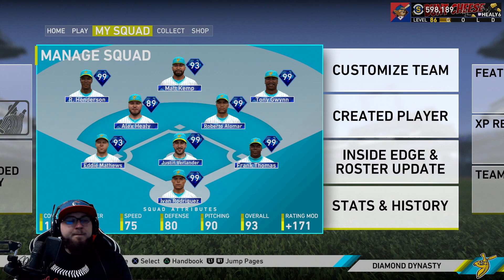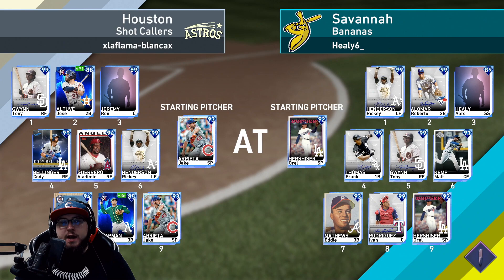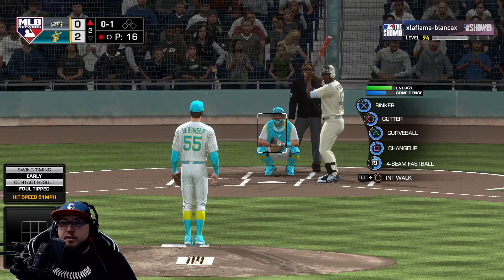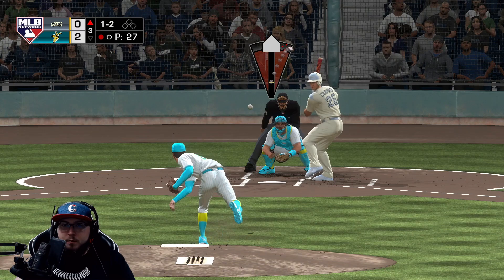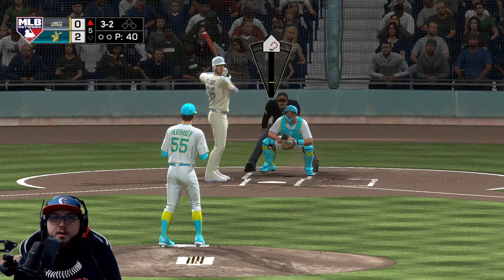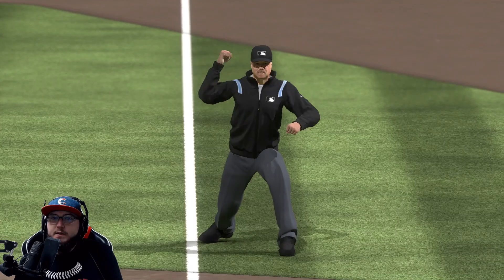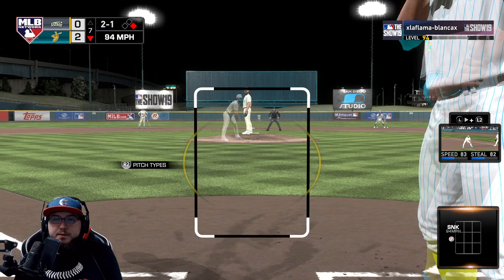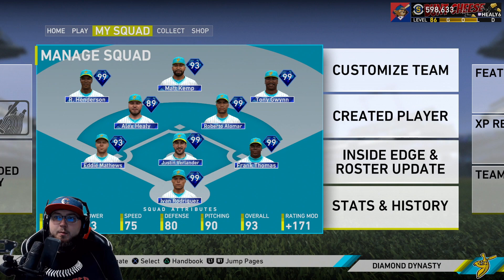93 Matt Kemp Debut! Star of the Game! - MLB The Show 19 Diamond Dynasty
93 Matt Kemp Debut! Star of the Game! - MLB The Show 19 Diamond Dynasty